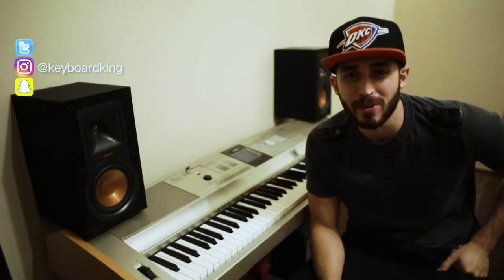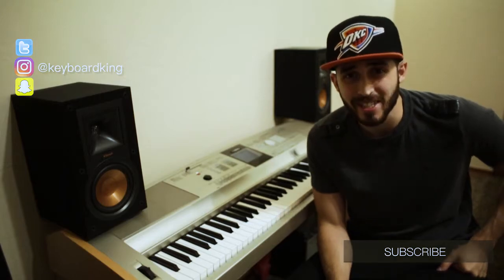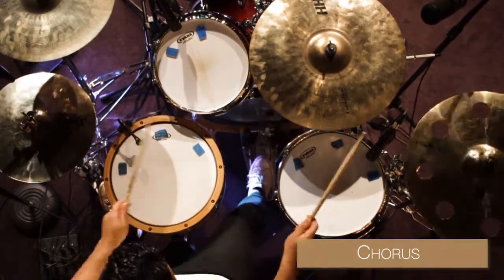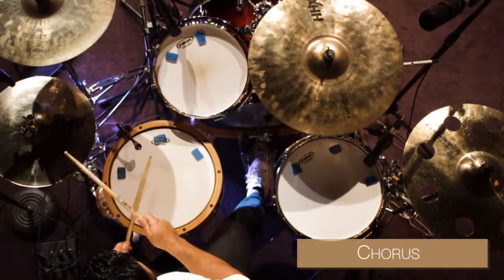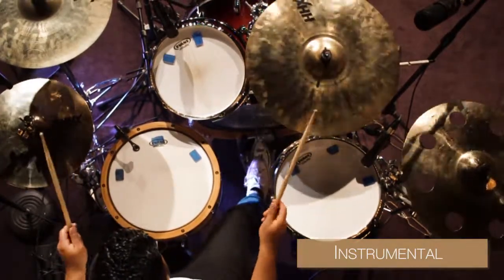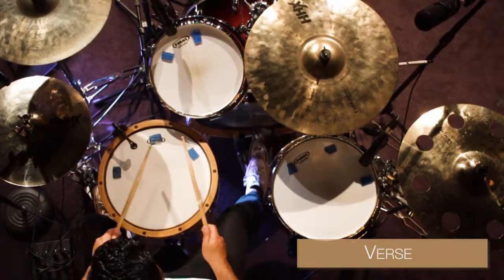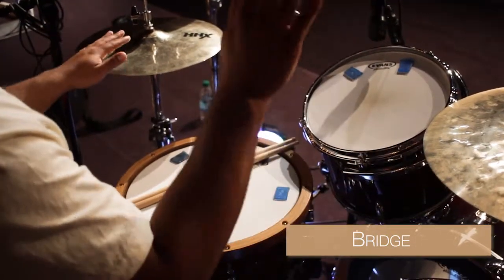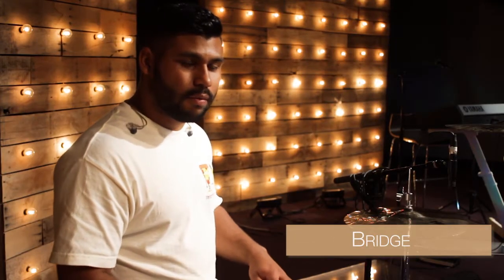Come Right Now by Planetshakers | Drum Tutorial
Come Right Now by Planetshakers in Ab major at 128BPM | Drum Tutorial
In this video, you will find a great guide to playing the drums like the album! There is also an explanation at the end to help on the technique of it all.